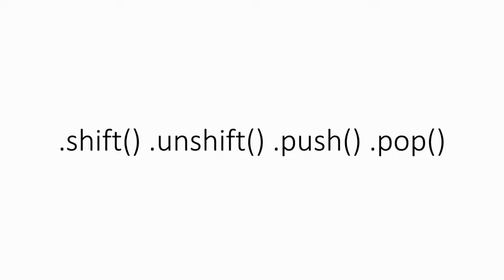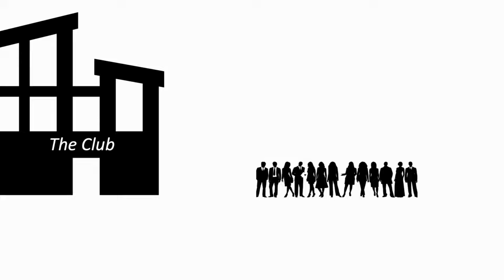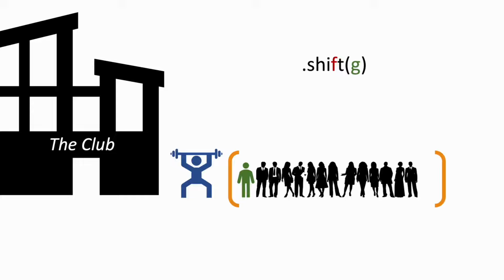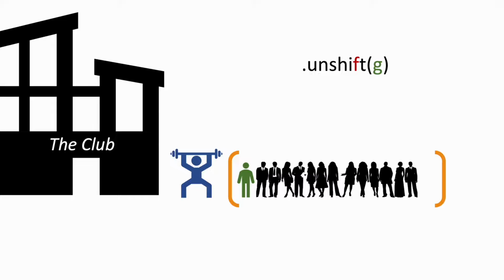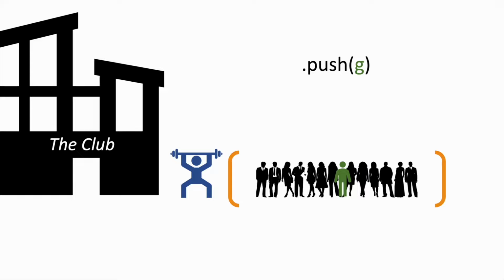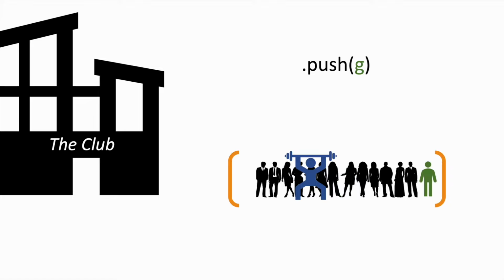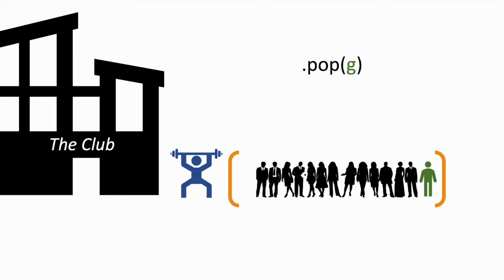Easy way to remember Push, Pop, Shift, and Unshift in JavaScript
This is a stupid easy analogy I came up with that will help you to always remember what .push(), .pop(), .shift(), and .unshift() do.